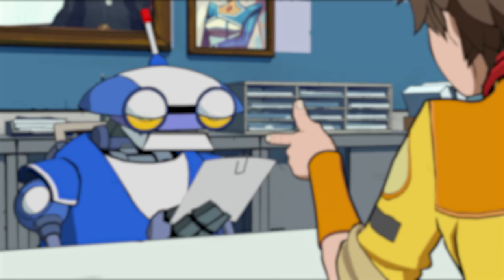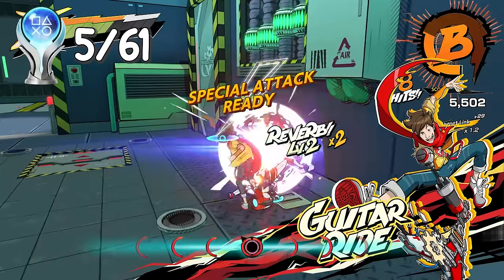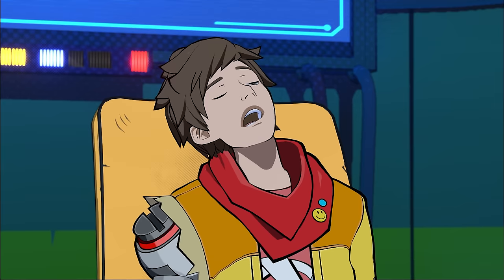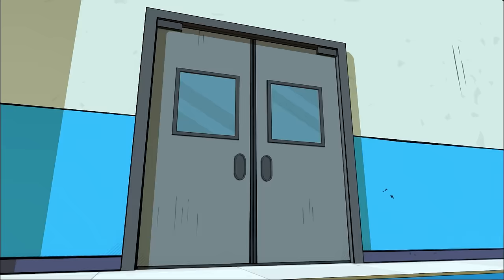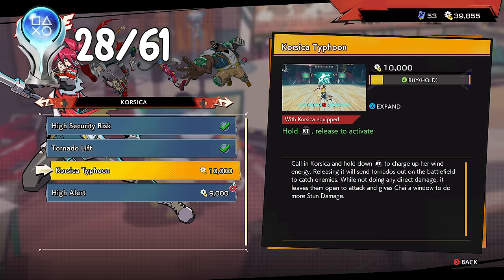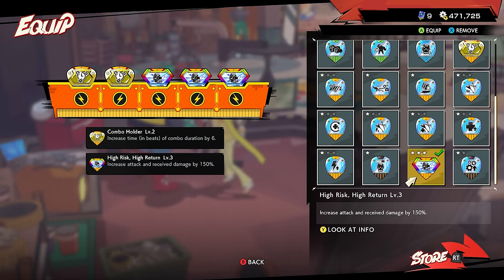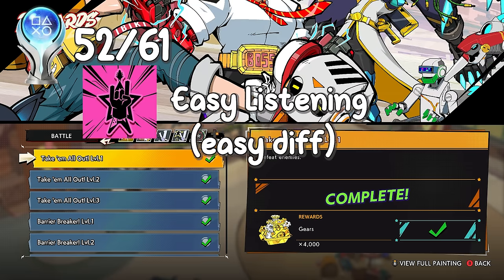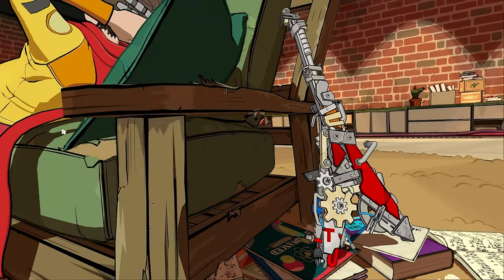The Achievements in Hi-Fi Rush were SERIOUSLY CHALLENGING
THIS IS HOW I GOT ALL OF THE ACHIEVEMENTS IN HI-FI RUSH!

HI-FI Rush was absolutely spectacular, with good gameplay to fun achievements, it really had it all for an achievement hunter like myself. Since nobody has really ranked the achievements for this game yet, I'll give it my own take. I'm going to give it an 8/10 for my difficulty rating, while the game is definitely rather challenging to get used to at the start, once you get a decent grasp over a few combos and how to increase your score for S ranks, Even the harder difficulties become easy with the exception of a few sections.

10/10 Game, 6/10 Achievements (due to the grindy ones).